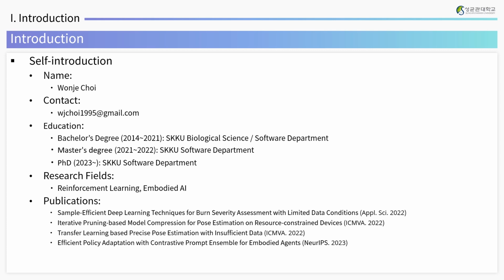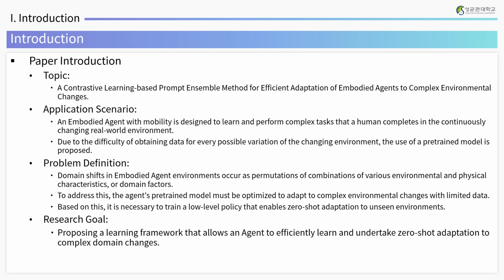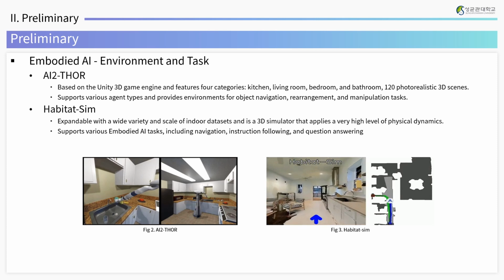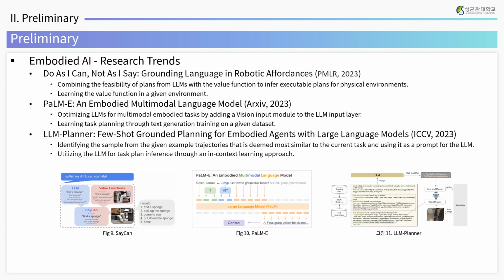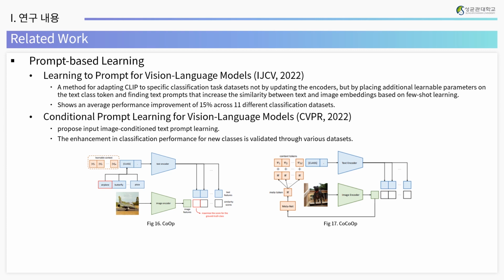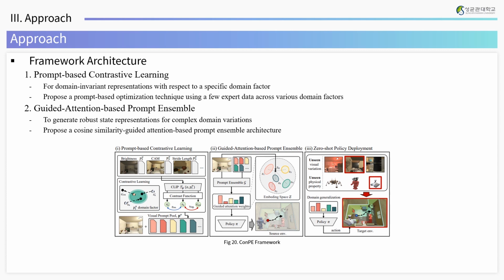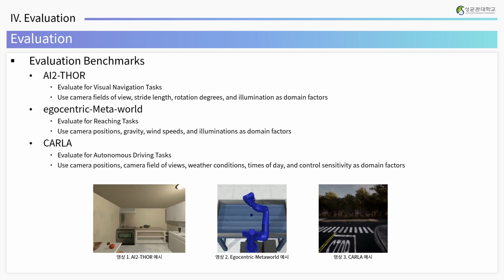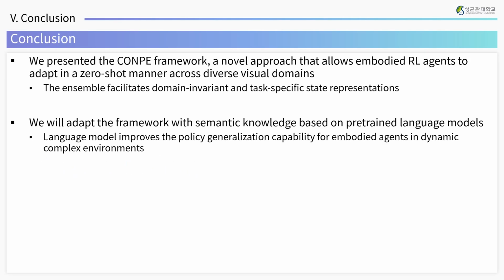[성대의 성대한 스토리] Efficient Policy Adaptation with Contrastive prompt Ensemble